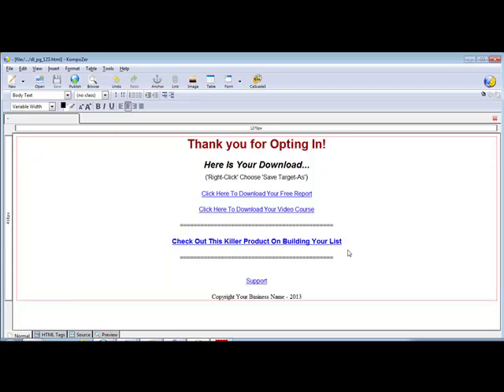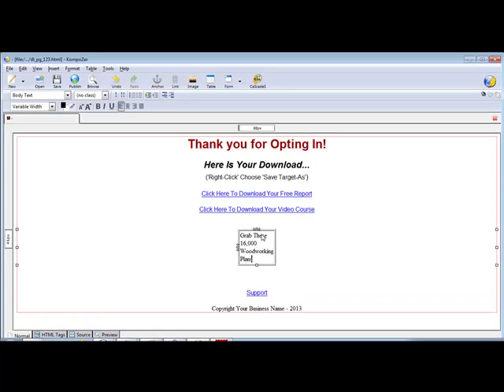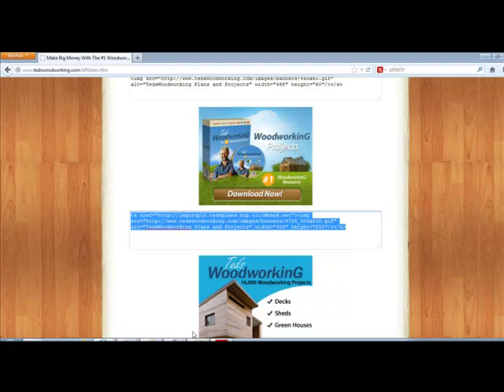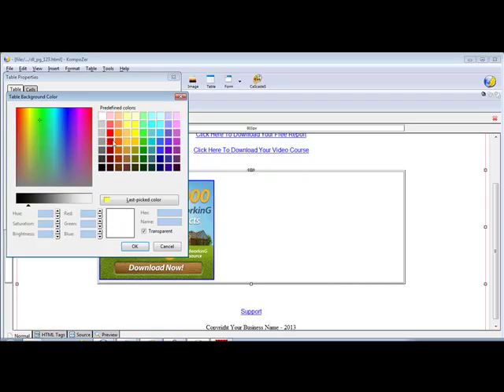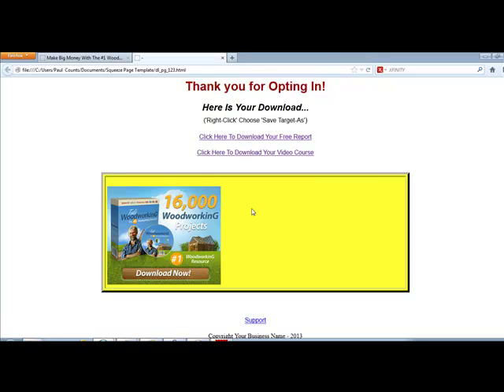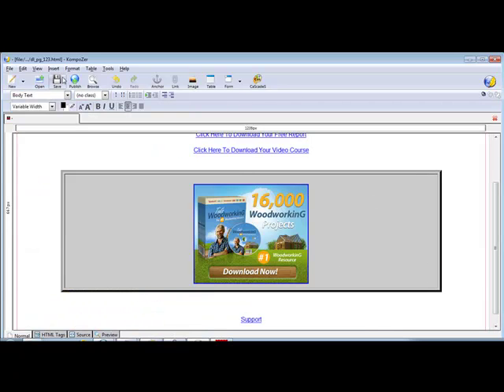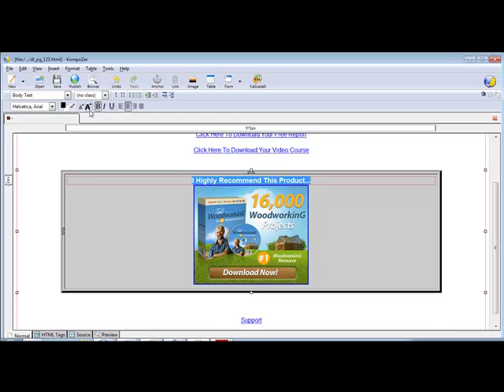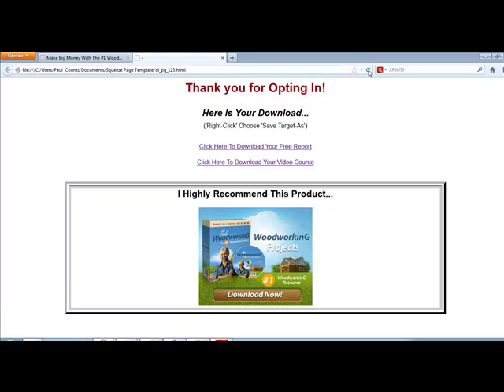monetizing download pages